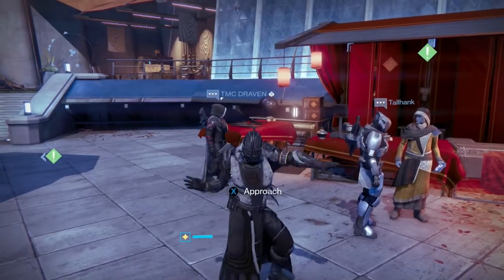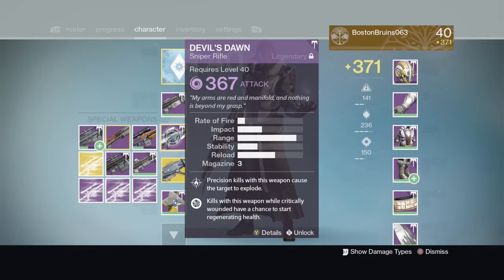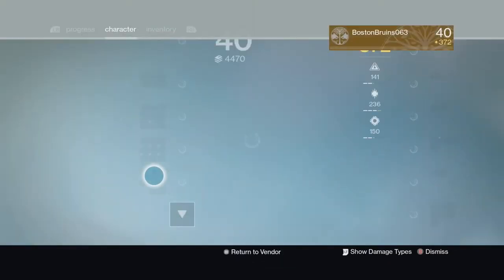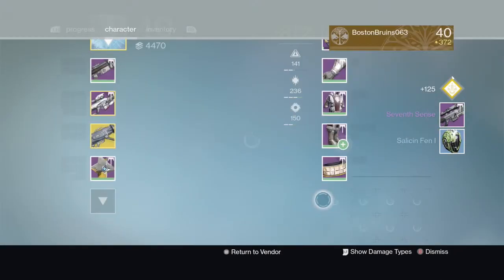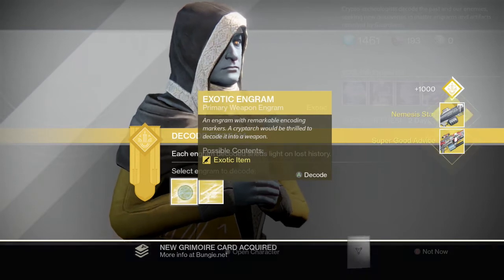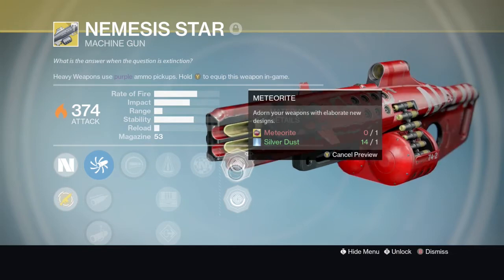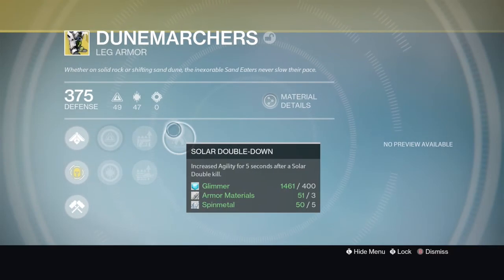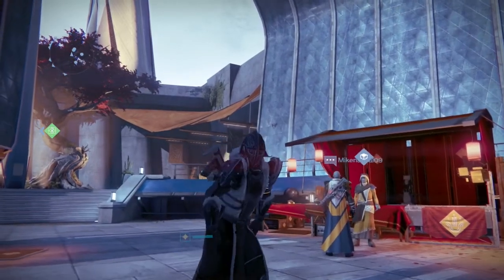Destiny Rise Of Iron - 20 + Engram Opening - Legendary and Exotics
Hey guys in this video I am going to show you what I received from this epic opening!!

See You Guys Soon :D